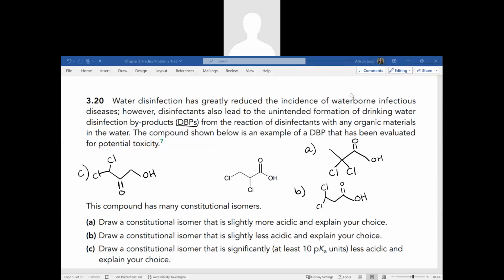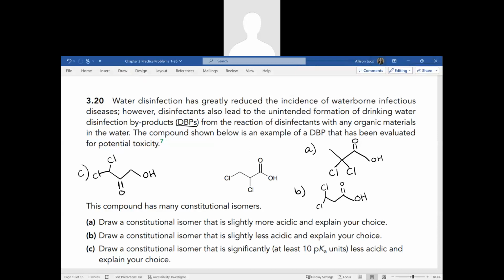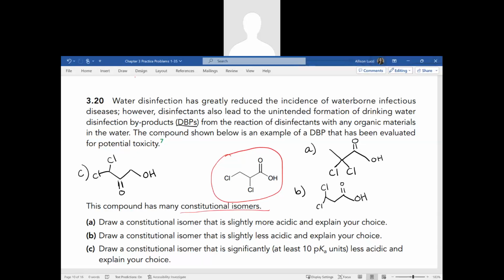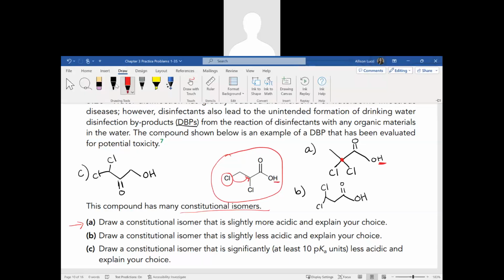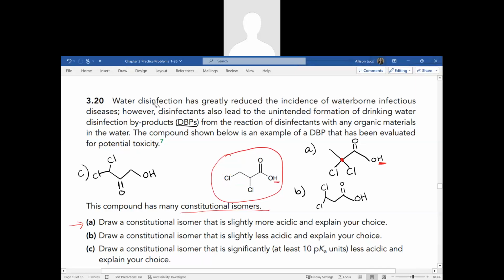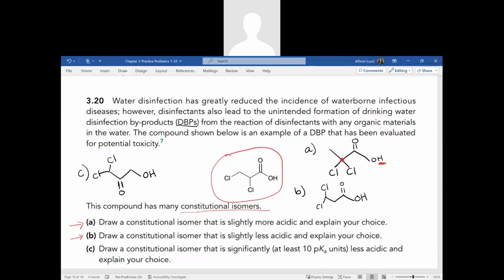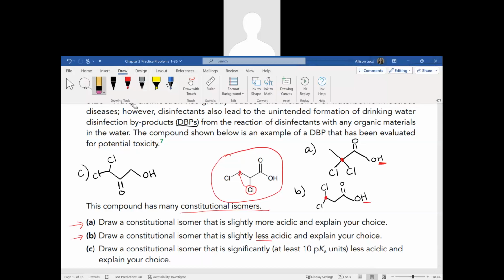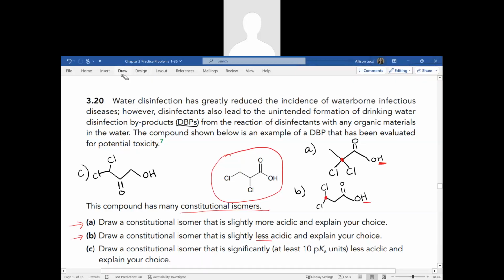Klein Chapter 3 Problem 20